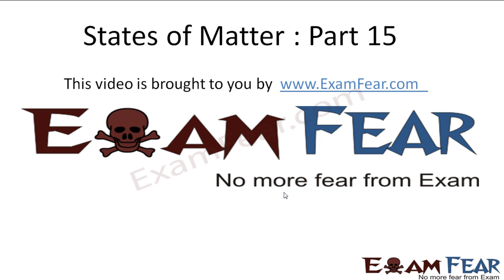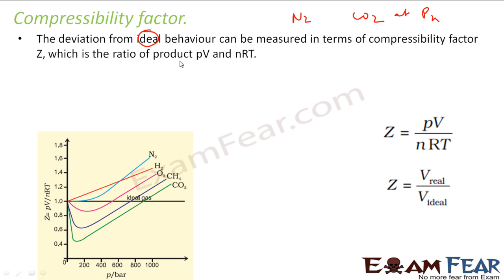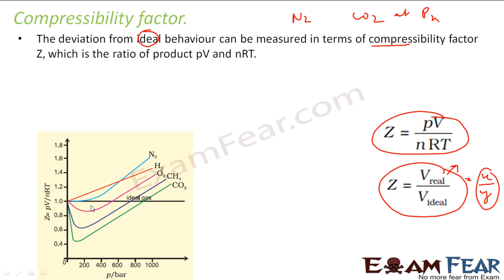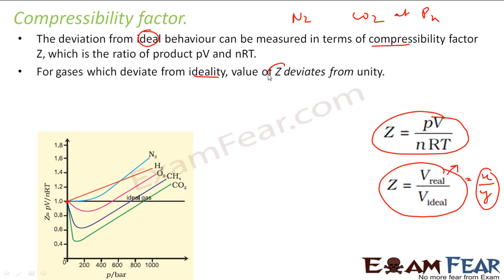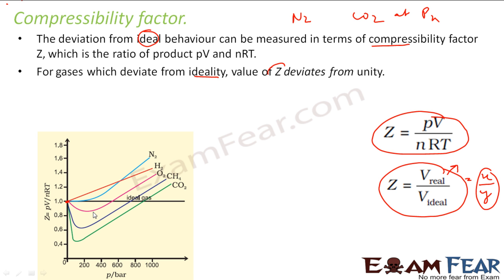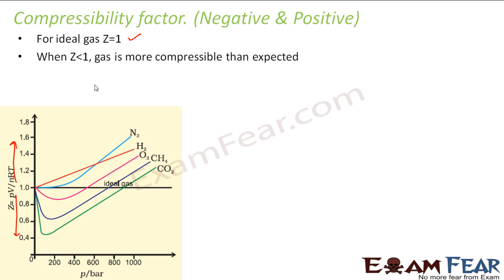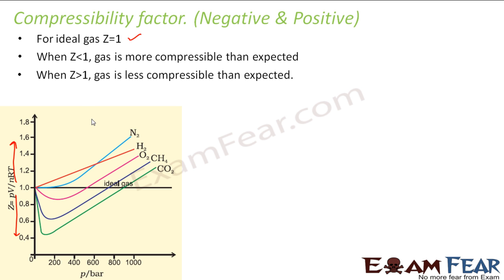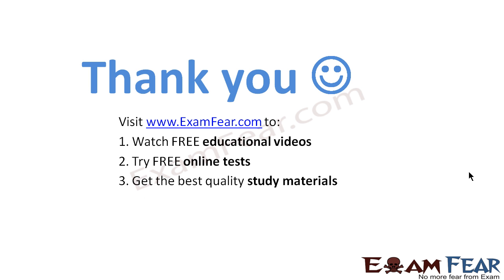Chemistry States of Matter part 15 (Compressibility factor) CBSE class 11 XI